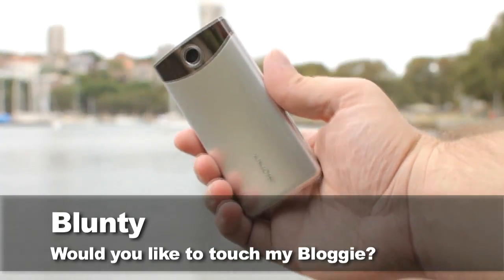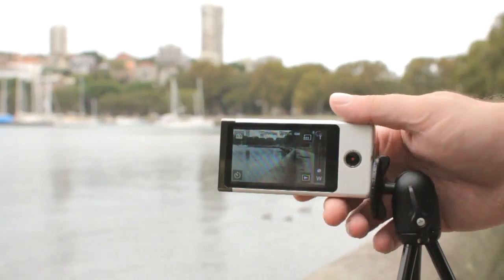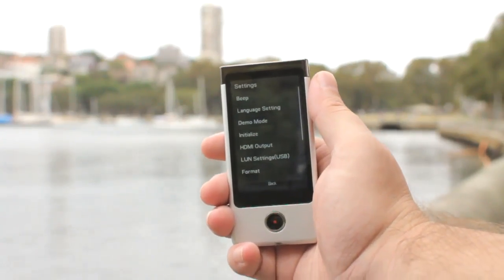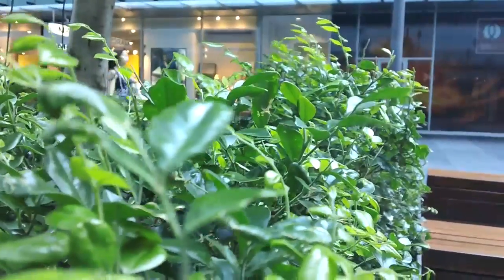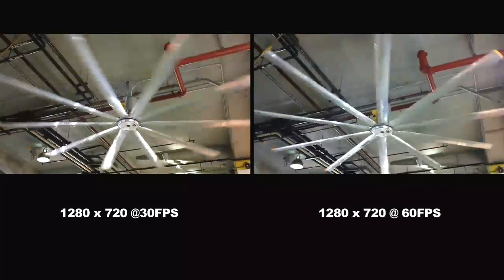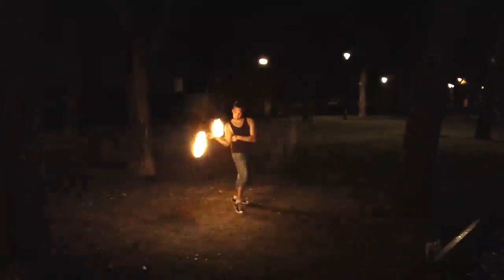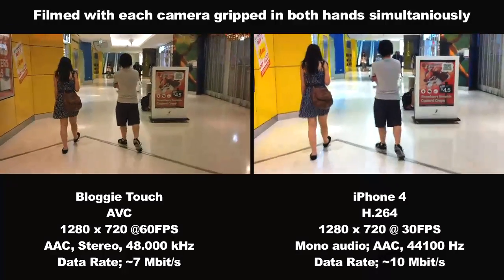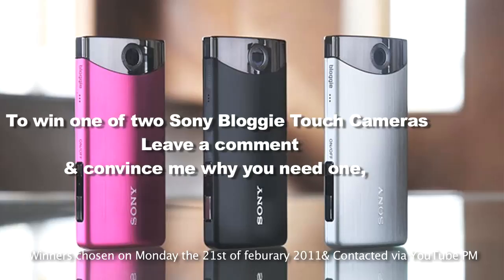Bloggie Touch Camera (Vs iPhone 4) Review + Give-Away!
The Sony Bloggie Touch review. The Bloggie AKA MHS-TS20, AKA the "Mobile HD snap camera" is a pocket sized full HD camera featuring a slim line body with a brushed aluminium finish.
Available in a selection of colours, it features an LCD touchscreen and streamlined user interface, which make recording video, viewing clips and pictures "as easy as a 'touch and flick'"

Sony TS20 Technical Details;
1920 x 1080p HD MP4 recording: The Bloggie Touch shoots video in 1920x1080 & 1280 x 720p, as well as captures stills at up to 12MP

Capacitive touch-screen LCD: The touch screen LCD utilizes an easy to use touch & slide method for searching through your videos and pictures
3.0" LCD with vertical/horizontal operation: The 3.0" touch screen LCD (measured diagonally) will rotate its orientation automatically; however you hold the camera - horizontally, vertically, left, right, even upside down

Up to 4 hours HD video: Record and store up to four hours of high-definition video footage (720p30fps setting) to the Bloggie Touch camera's 8GB of built-in flash memory

COMPETITION;
All you have to do to be in the running to win one of two Sony Bloggie Touch cameras is leave a comment on this video and attempt to convince me why you need one, I'll pick two winners on Monday the 21st of feburary 2011 and will contact them for a shipping address and have Sony send a shiny new camera. easy.